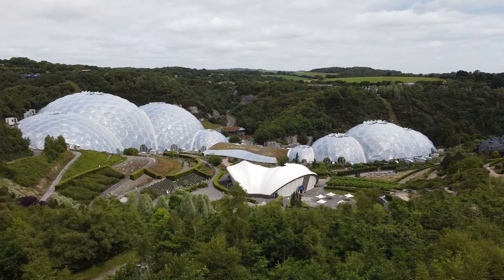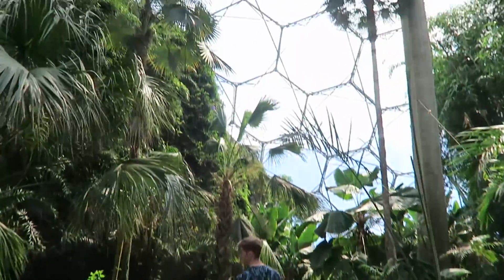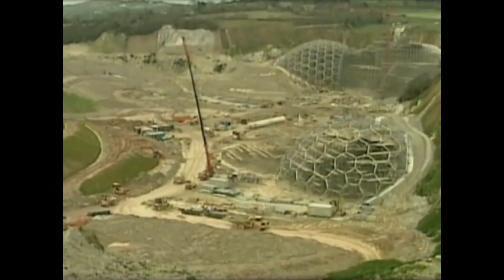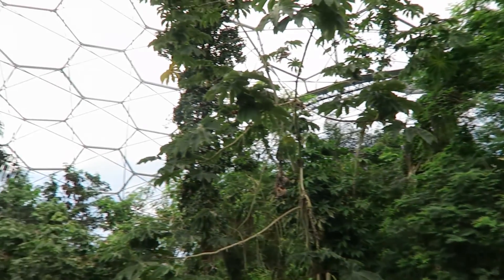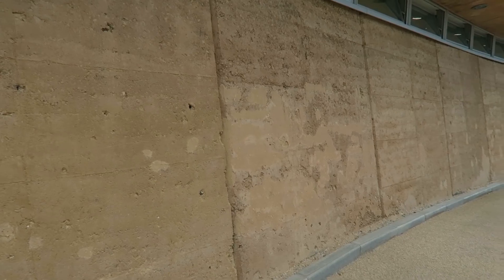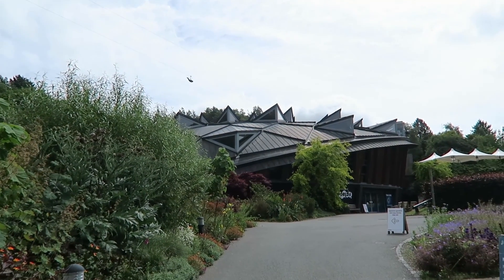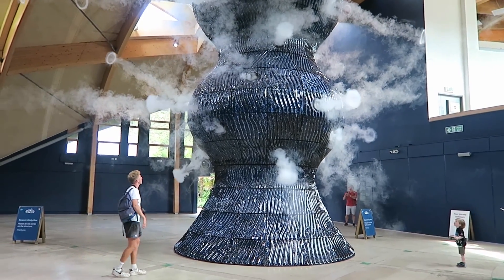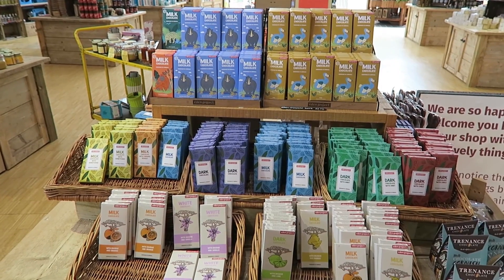The Eden Project UK | The Largest Greenhouse In the World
The Eden Project in England holds the world's largest greenhouse! The project was set up to show its visitors the importance of saving the world's rainforests. In this video we give you a tour inside the indoor rainforest. The project is constructed using huge geodesic domes which hold two biomes. One holds the indoor rainforest and the other holds mediterranean plants.

Our Equipment:
- Our Sony Camera
- Our Favourite Camera Lens
- Our DJI Drone
- Our Camera Gimbal
- Our Microphones